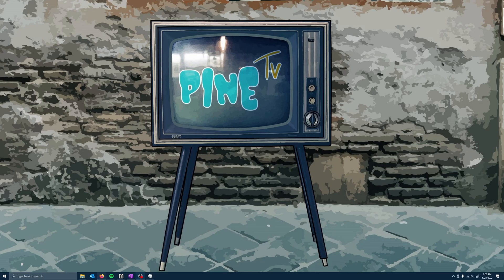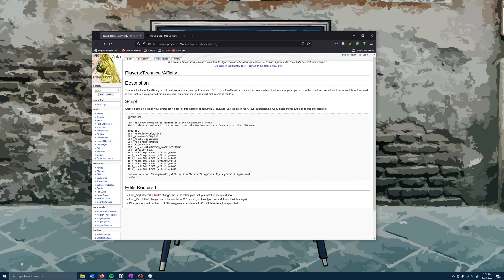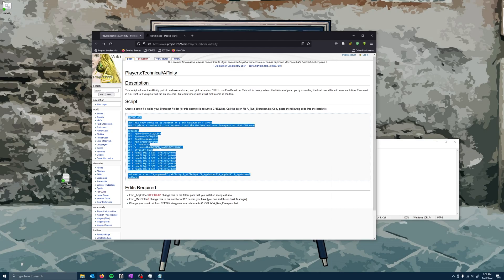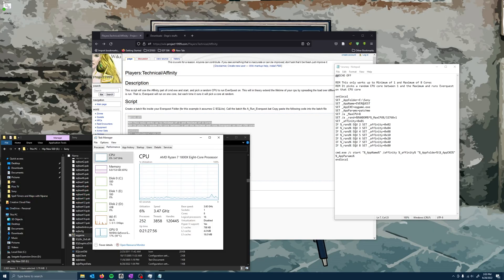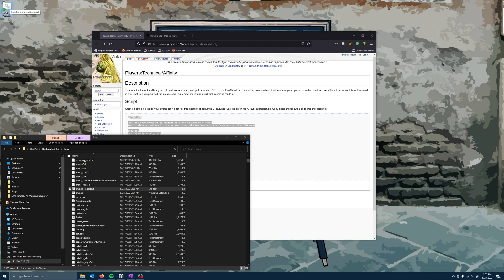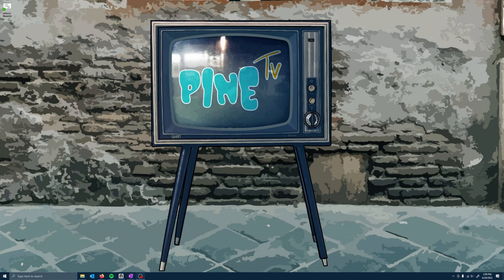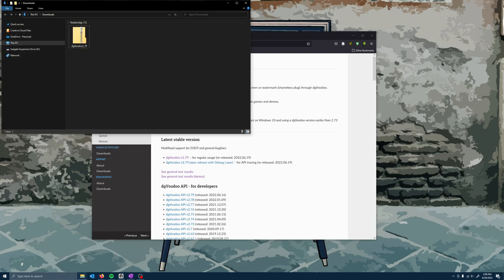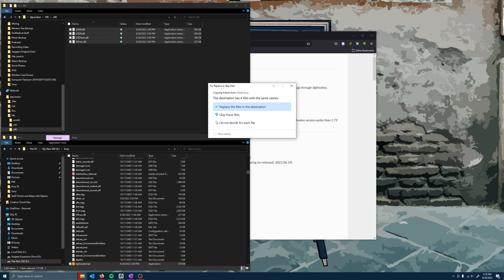3 Ways to Stop Crashes in Project 1999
Project 1999 EverQuest sometimes struggles to play nice with current hardware and software. Here are three solutions to some of the common freezes, crashes and stutters that may cause a corpse run.

Links:
Project 1999 Wiki's Players: Technical / Affinity article

0:00 - Introduction

0:55 | Step 1 - Set compatability and run as administrator

1.) Locate your EQ directory

2.) Find 'eqgame.exe'

3.) Right click 'eqgame.exe' and select Properties

4.) Check the box next to 'Run this program in compatibility mode for:'

5.) Select 'Windows XP (Service Pack 2)' from the drop down

6.) Under 'Settings' below, check 'Run this program as an admnistrator'

7.) Press 'Apply' or 'Okay'

1:46 | Step 2 - Run EverQuest on a single CPU core

1.) Open a web browser and use the link above to go to the Project 1999 Wiki's 'Players: Technical / Affinity' article

2.) On your desktop, right click and select text document from 'New'

3.) Save the file as 'A_Run_Everquest.bat', making sure to select "All files" under the 'Save as Type'. DO NOT leave it as a text file. It will not run.

4.) Copy the contents from the 'Players: Technical / Affinity' page

5.) Open your EQ directory

6.) Copy the EQ directory path and paste it over the 'C:\EQLite' found on the 'SET _AppFolder' line

7.) Enter the number of CPU cores you have at line 'SET /a _MaxCPU'. If you don't know, press 'Ctrl' + 'Alt' + 'Del'. Select the 'Performance' tab, then CPU. It states the number of your cores underneath the graph.

8.) Save the file

9.) Place the file in your EQ directory

10.) Open the game by clicking on the 'A_Run_Everquest.bat' file

7:13 | Step 3 - Download, Install and Configure dgVoodoo2

1.) Open a web browser and navigate to the Dege dgVoodoo 2 link above

2.) Download the latest stable version (v2.7.9 in this video)

3.) Create a temporary folder on your desktop

4.) Extract the contents of the zip folder into the desktop folder

5.) Open your EQ directory

6.) Copy 'dgVoodooCpl' into your EQ directory

7.) Open the 'MS' folder from the dgVoodoo folder on the desktop

8.) Open 'x86'

9.) Copy files from inside 'x86' to your EQ directory

10.) In the EQ directory, double click dgVoodooCpl

11.) Under dgVoodoo's 'General' tab select your graphics card from the 'Adapter(s) to use / enable' drop down

12.) Under ' Appearance' choose whether you play in Fullscreen or Windowed

13.) Select the 'DirectX' tab

14.) Set your VRAM to something your graphics card can support

15.) Uncheck 'dgVoodoo Watermark' unless you want it (sorry Dege!)